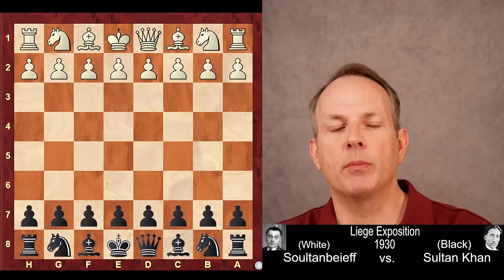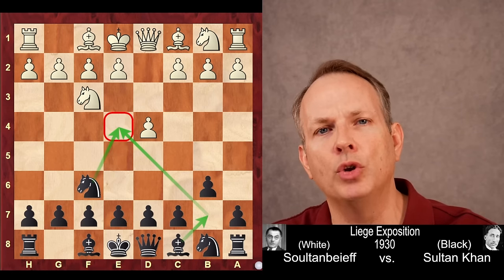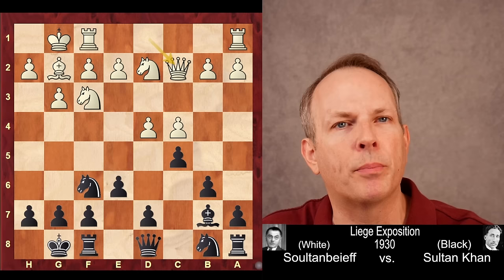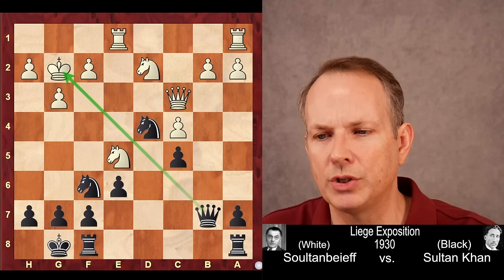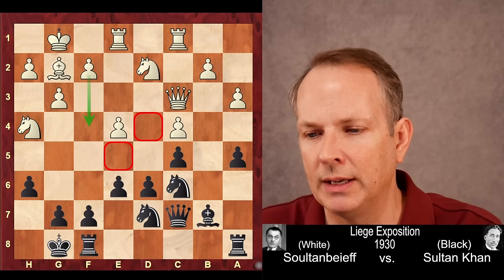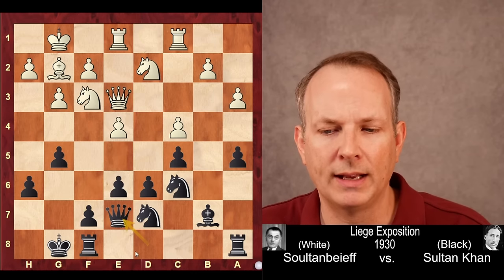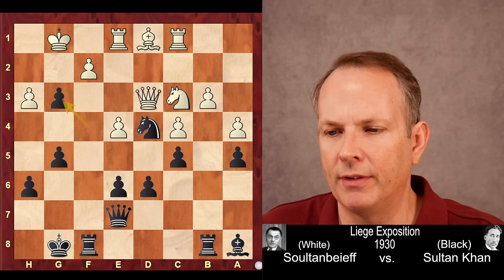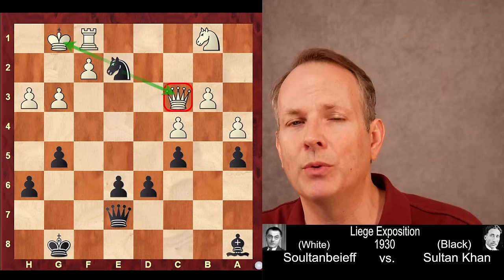Sultan Khan: The Most Naturally Talented Chess Player in History!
In the span of four years Sultan Khan established himself as one of the world's best. Such a meteoric rise has not been seen before or since!